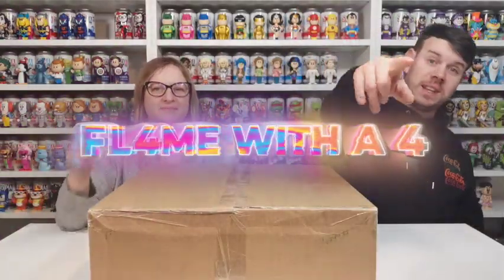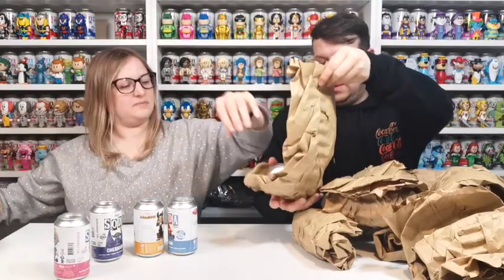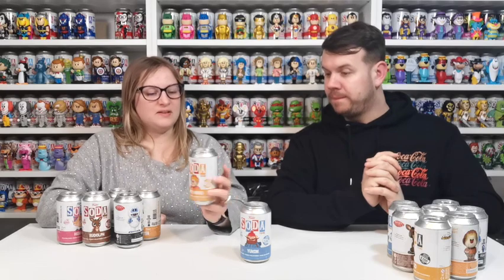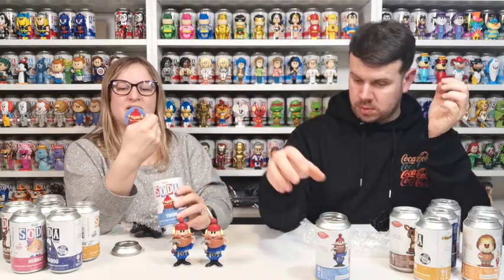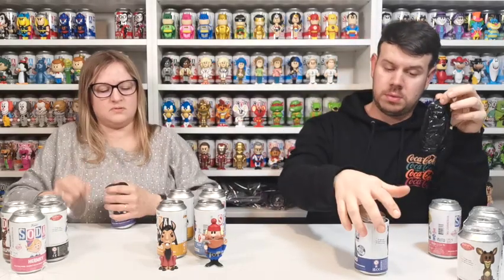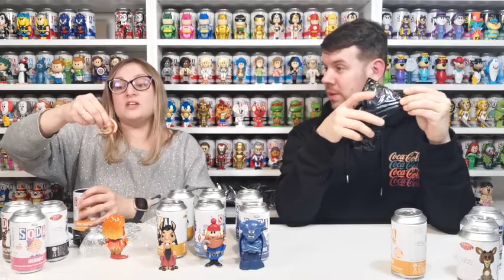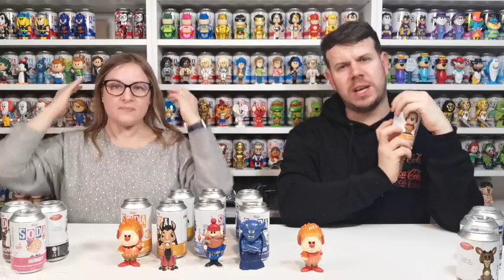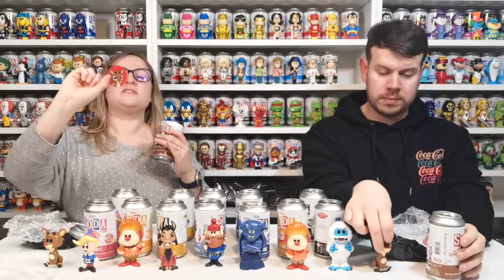Brand New Funko Soda Haul From Funko Europe - Last Delivery For 2021 - Will We Find The chase!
This is the Tweet from Funko Europe - Today's the day! Straight out of NYCC, a selection of our Virtual Con exclusives are available now

This time around the virtual con was open to everyone with no lottery system.